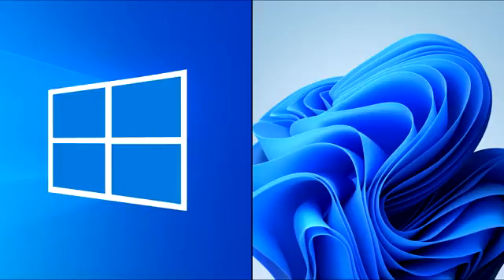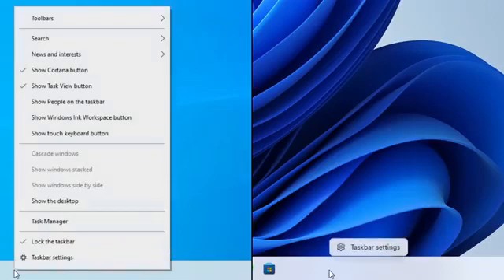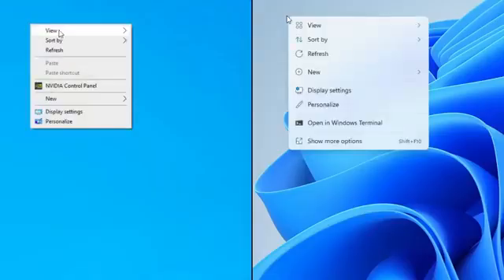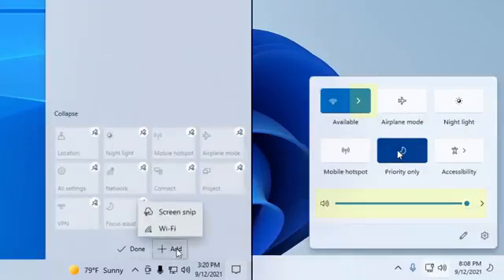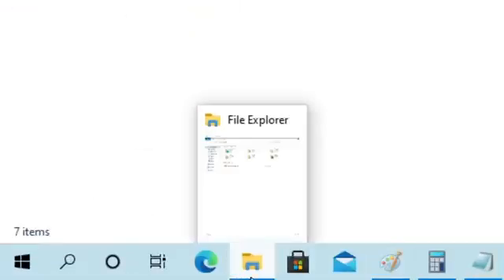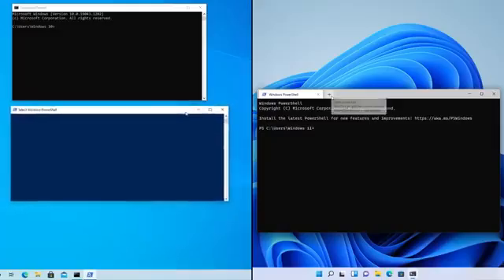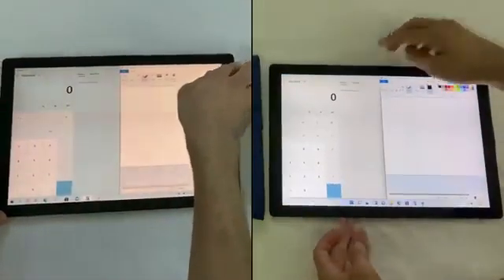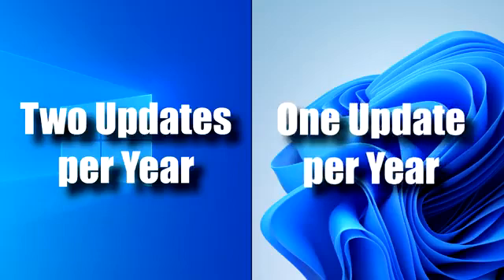Windows 10 to Windows 11 | Genuine Upgrade Step-By-Step Changes 2022 video Music UN